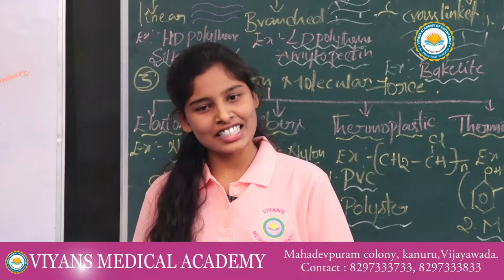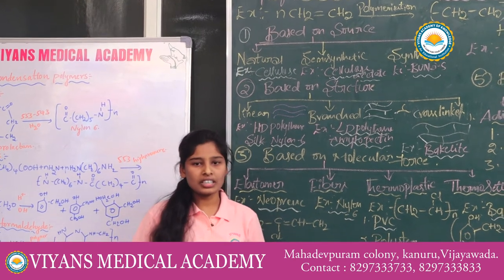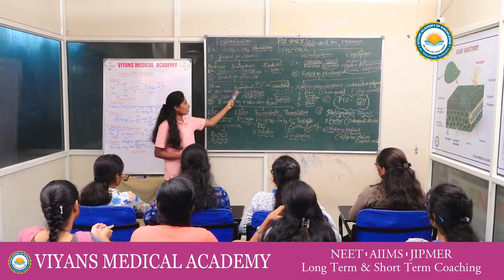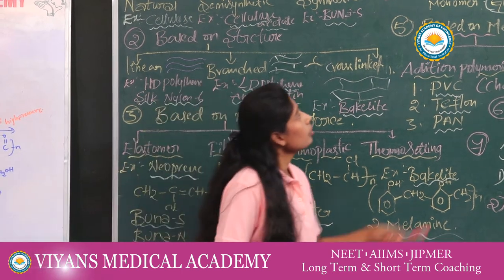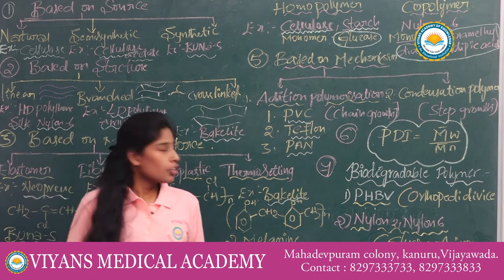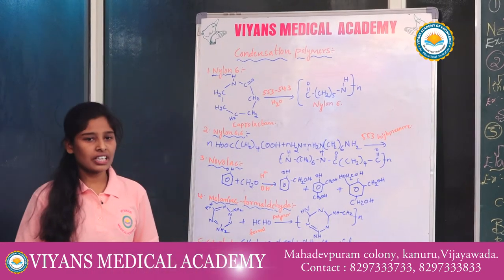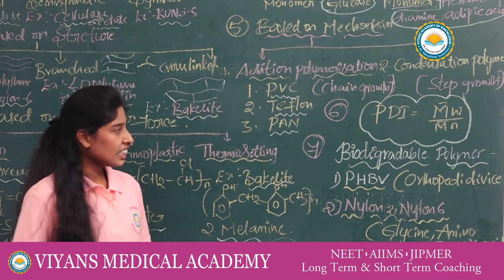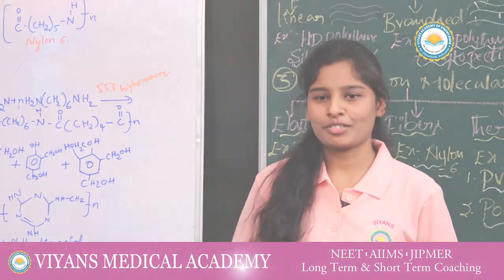VIYANS MEDICAL ACADEMY - CHAITHANYA LAHARI GOVINDHAPPA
OUR STUDENTS LECTURE ON CHEMISTRY TOPIC : POLYMERS.